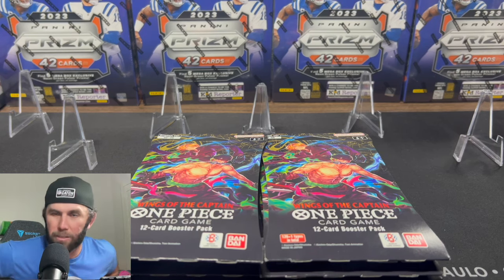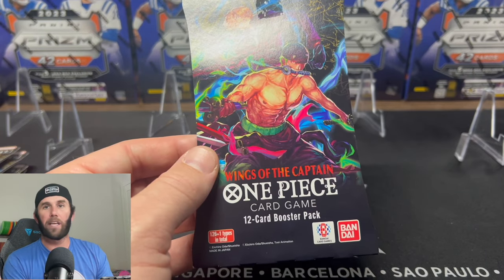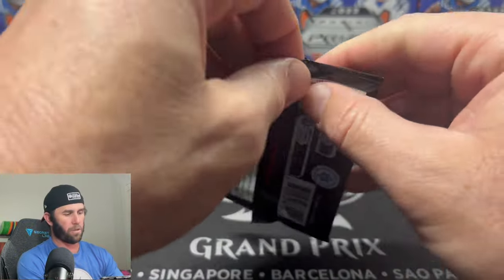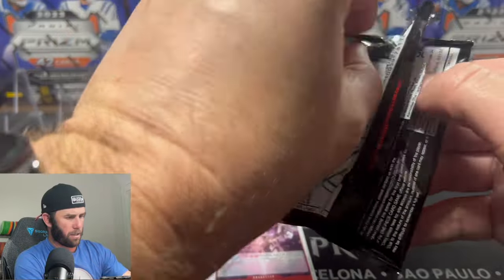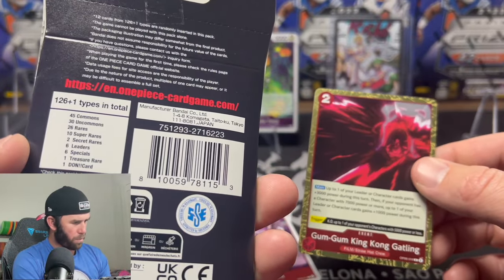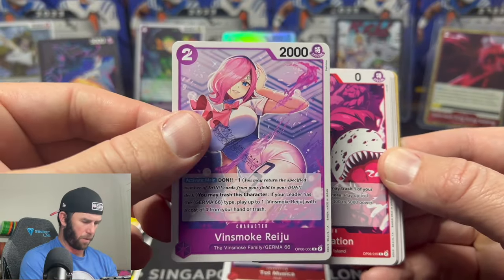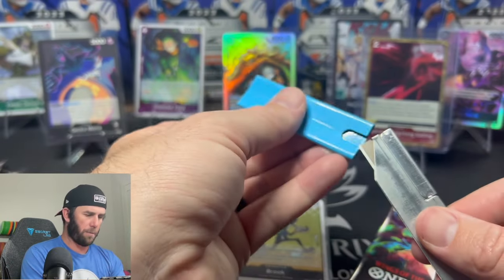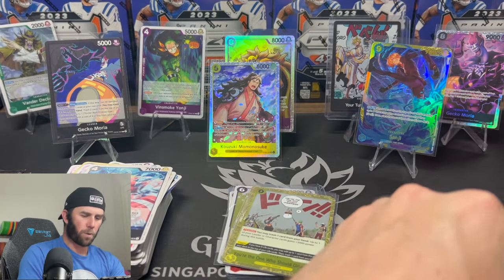WHAT'S INSIDE 10 ONE PIECE WINGS OF THE CAPTAIN BLISTER PACKS OP06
Opening some TCG on the channel!

We are opening a 2024 One Piece Wings of the Captain